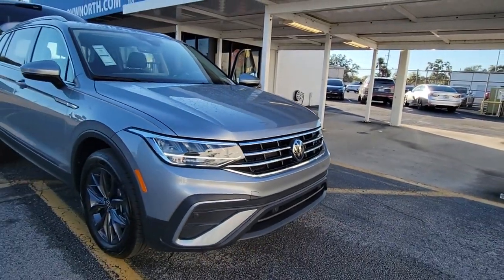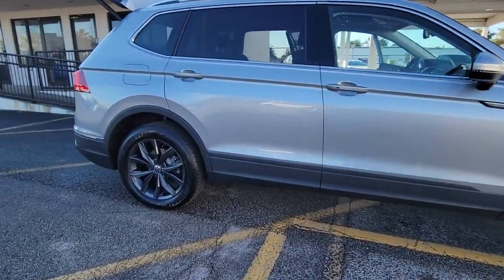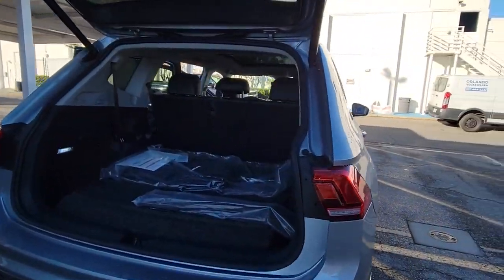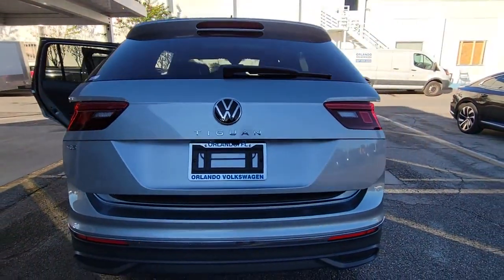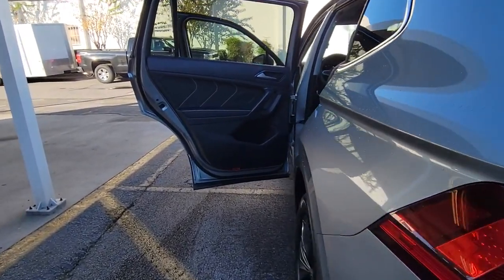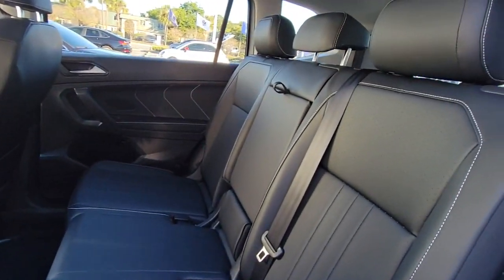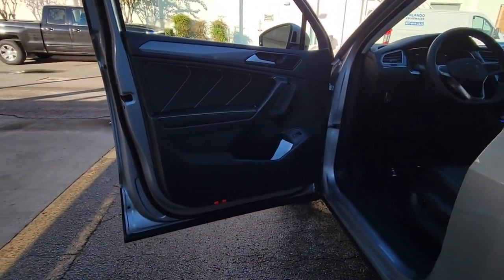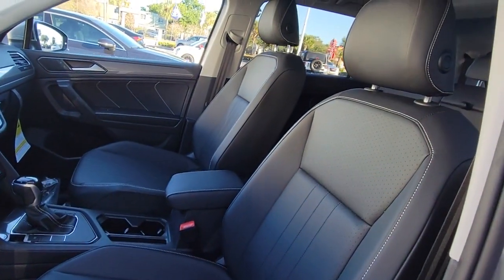2022 Volkswagen Tiguan Orlando, Sanford, Kissimmee, Clermont, Winter Park, FL 20220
Pyrite Silver Metallic New 2022 Volkswagen Tiguan available in Orlando, Florida at Orlando VW North. Servicing the Sanford, Kissimmee, Clermont, Winter Park, FL area.

Silver 2022 Volkswagen Tiguan 2.0T SE FWD 8-Speed Automatic with Tiptronic 2.0L TSI DOHC **BACKUP CAMERA**, **BLUETOOTH**.Recent Arrival! 23/30 City/Highway MPG